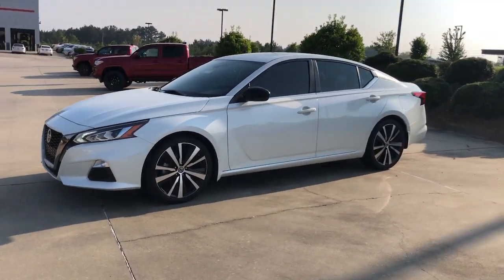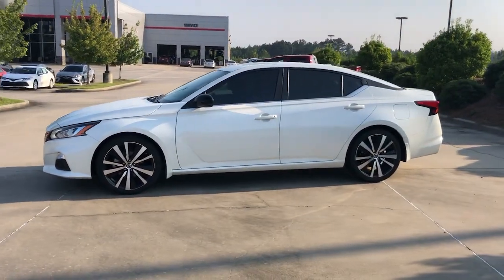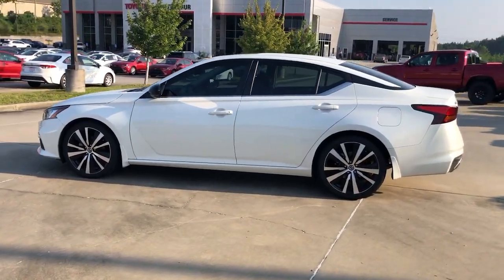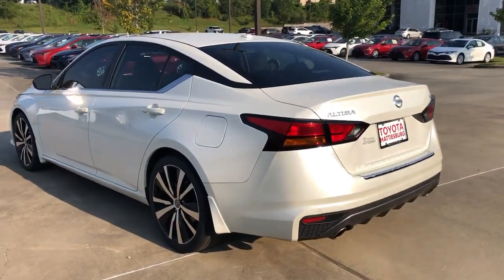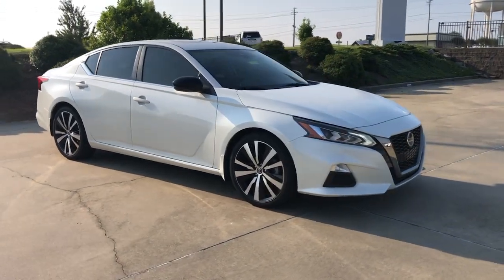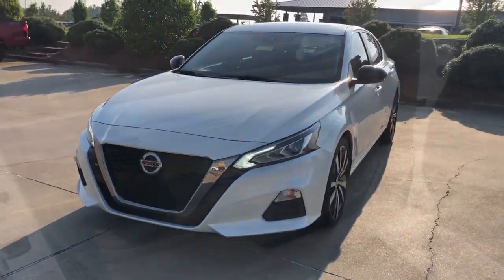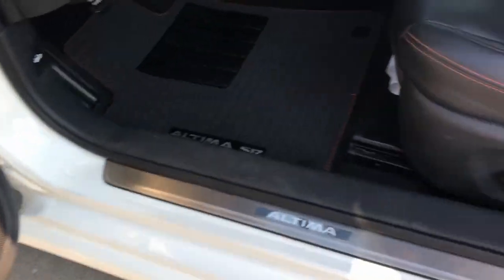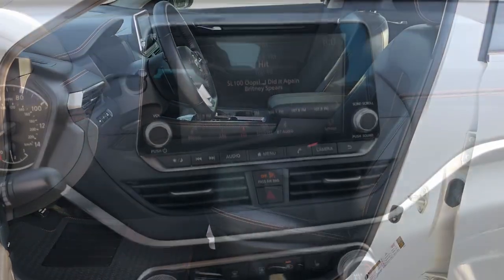2020 Nissan Altima Hattiesburg, Lumberton, Sumrall, Ellisville, Wiggins, MS 42478A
Pearl White Tricoat Used 2020 Nissan Altima 2.5 SR available in Hattiesburg, Mississippi at Toyota of Hattiesburg. Servicing the Lumberton, Sumrall, Ellisville, Wiggins, MS area.